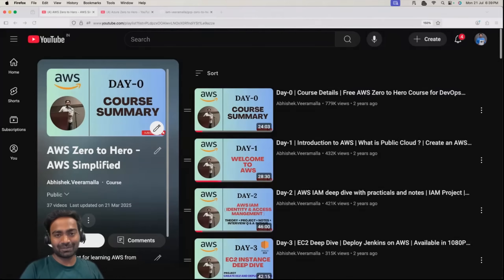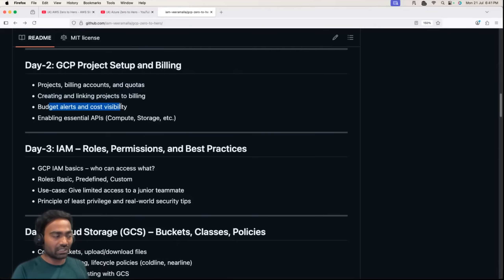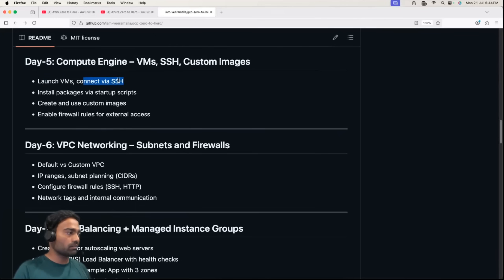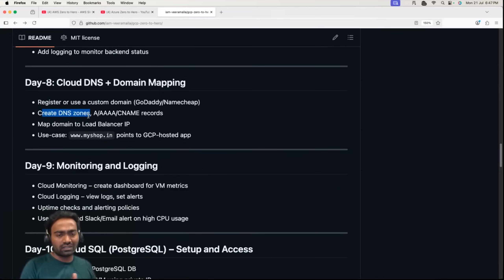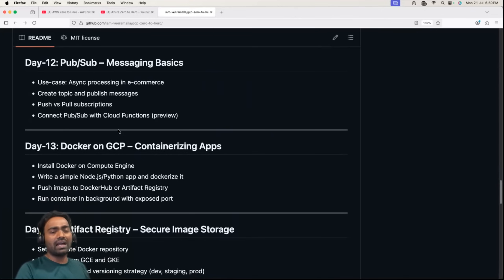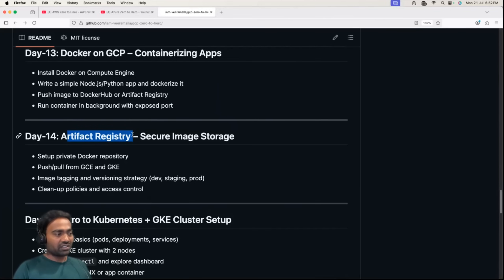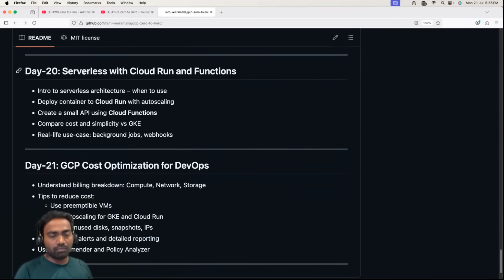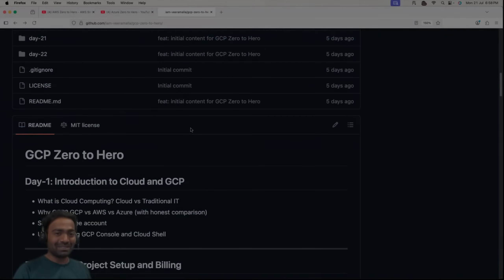GCP Zero to Hero Series by Abhishek Veeramalla | Free Course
Learn GCP from scratch using this Free GCP Zero to Hero course by Abhishek Veeramalla. Abhishek is known for his zero to hero playlists on YouTube, Abhishek has Cloud and DevOps playlists with millions of views and hundreds of success stories.